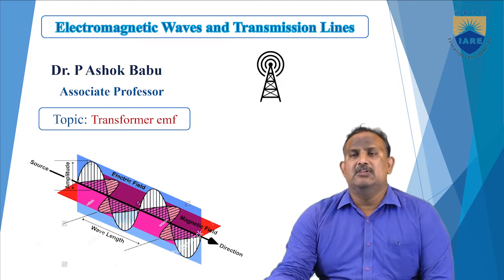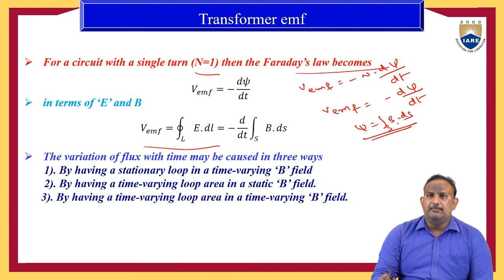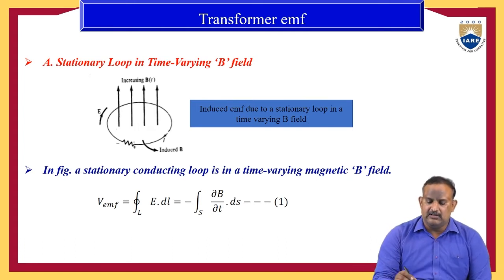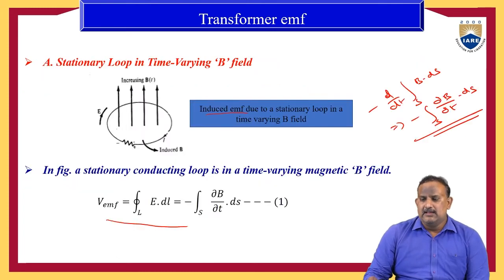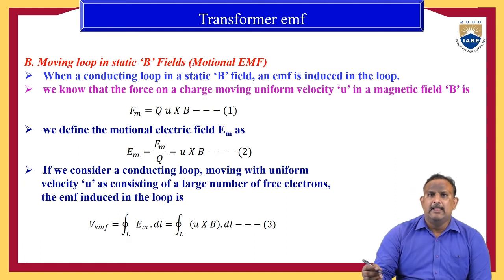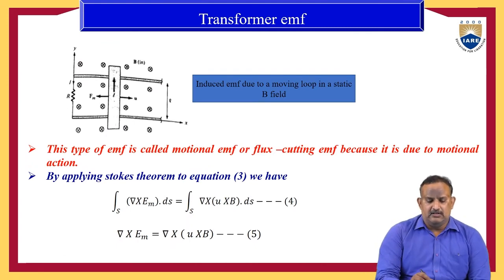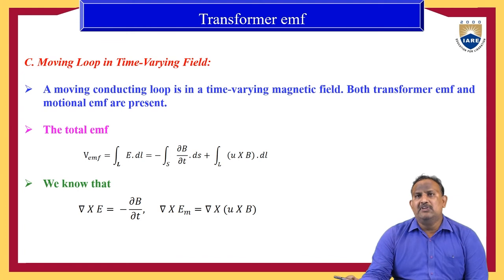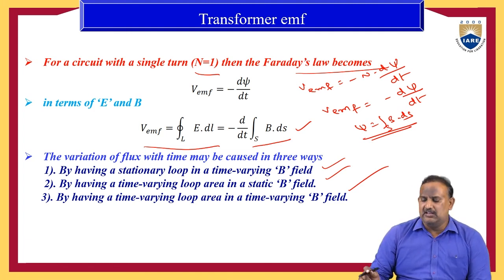Transformer emf by Dr. P Ashok Babu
Transformer emf by Dr. P Ashok Babu  | Department of Electronics and Comminication Engineering | IARE

Telangana, India.